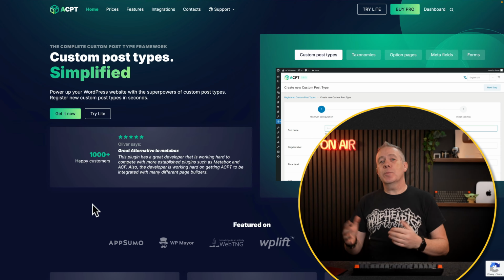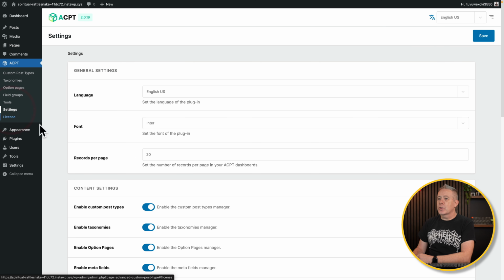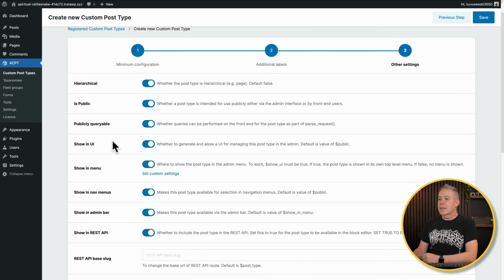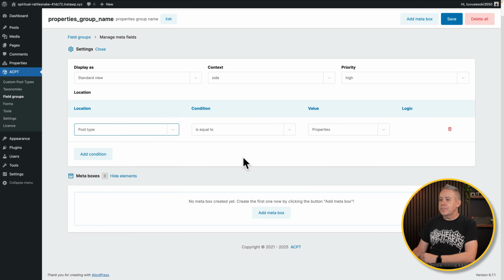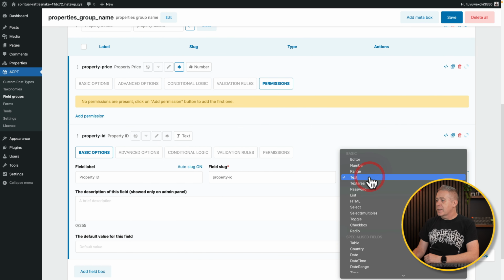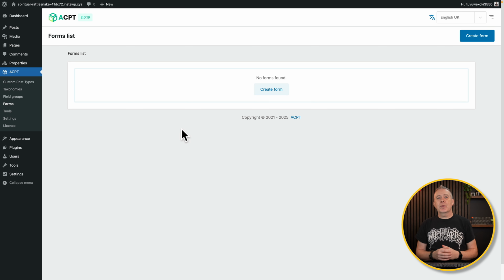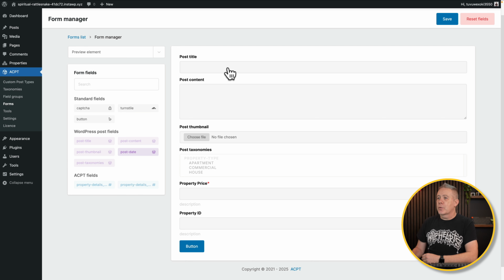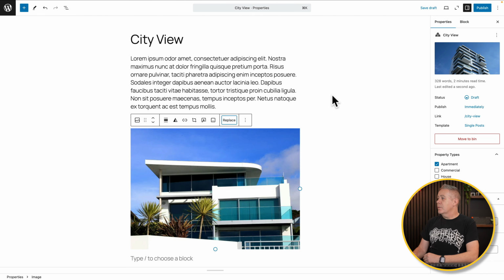Is ACPT A Viable ACF Pro & MetaBox Alternative?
In this video, I revisit the ACPT WordPress plugin, a powerful tool for creating custom post types, taxonomies, and more.

Think of it as an alternative to ACF or MetaBox but with some unique features.

I explore the premium version, its integrations with popular builders like Bricks, Elementor, and Gutenberg, and its compatibility with tools like WS Form, Rank Math, and Yoast.

You'll see a step-by-step walkthrough of creating custom post types, taxonomies, and meta fields and how to use the built-in form builder to create front-end forms for adding and managing content.

I also discuss pricing, including the incredible lifetime deal, and share my thoughts on how ACPT compares to other tools.

This might be the one for you if you want a versatile plugin to enhance your WordPress workflow.

► WORDPRESS PLUGINS ◄